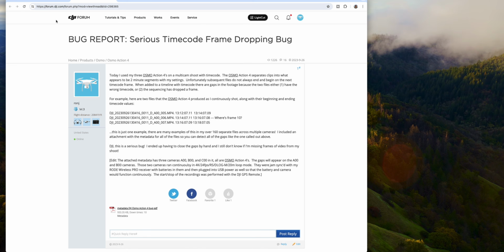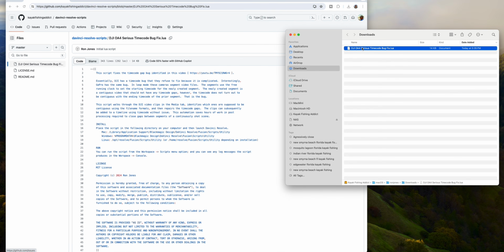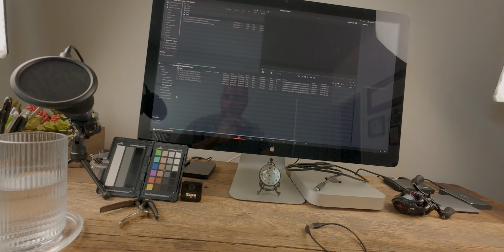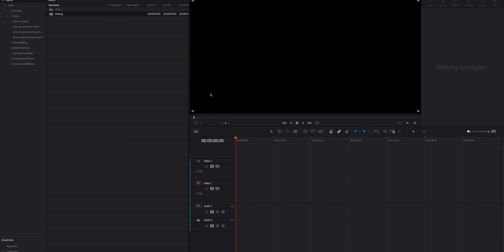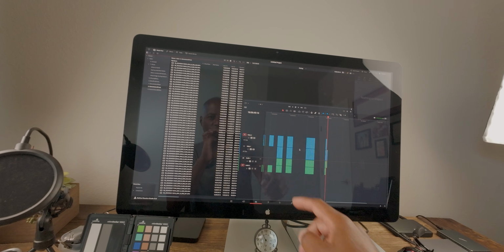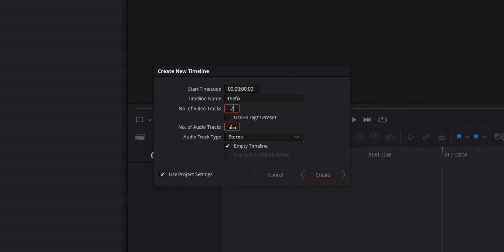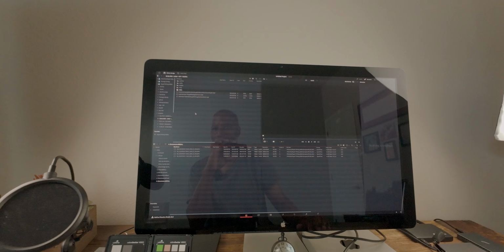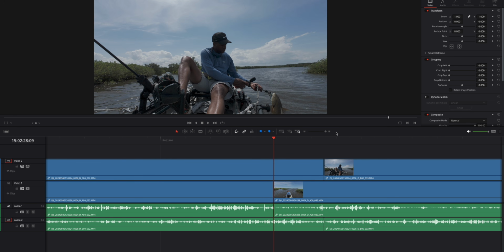DJI OSMO Action 4 - A Fix for the TimeCode Bug!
Eight months ago I produced a video and reported a serious timecode bug to DJI with their OSMO Action 4 cameras.  It turns out that DJI acknowledged the bug, but indicated that they could not fix it due to the complexities.  What they're really saying is that it's a bug in the design of their timecode software that would be so costly to fix that it is not worth it.  At least that's how I translate it as a former Silicon Valley software executive.  Since there was no action by DJI and this bug was costing me hours of post production work to fix it each time I produced a video, I decided to write a LUA script that runs in Davinci Resolve that fixes the issue.  This video briefly reviews the bug and then shows you how to install and run that script to fix it.

There’s also a bonus script that takes videos without timecode and inserts time code (time of day) based on the date the video file was created.  That’s helpful for drones and phone videos that do not have timecode. ￼

And if you're wondering, "What is timecode?  And why do you need it?" you can check out this informative article

And if you’re new to the channel welcome, you’re home, and to be honest we need you!  Subscribers to this channel are kayak fishermen and women who are inspired to share and enjoy kayak fishing catches, tips, and tricks so we can all put more fish in the boat!

// MY GEAR SHOP - See & Comparison Shop all my gear!

// DISCOUNT TACKLE - Kayak Fishing Addict on Discount Tackle!

// AMAZON - Kayak Fishing Addict on Amazon!

There is no additional charge to you! Thank you for your support! As a Hobie Eyewear Ambassador, my eyewear is provided exclusively by Hobie Eyewear. As a Discount Tackle Ambassador, some of my tackle is provided by Discount Tackle.  I am also an Amazon Influencer.

// SHOT ON
OSMO Action 4 (DLog-M, 4K)
DJI Mini 3 Pro (DCinelike, 4K)
Color Graded with Davinci Resolve Studio
I'm an FAA Certified Part 107 Remote Drone Pilot

// ABOUT ME
My name is Ron. I was bit by the kayak fishing bug, and now I'm an addict.  On the hunt to get my fix I'll share what I've learned, the locations I fish, and the techniques and equipment I use, and I hope to learn from your comments as well!

Sharing Kayak Fishing Catches, Tips, and Tricks to entertain, inform, and help you put more fish in the boat!